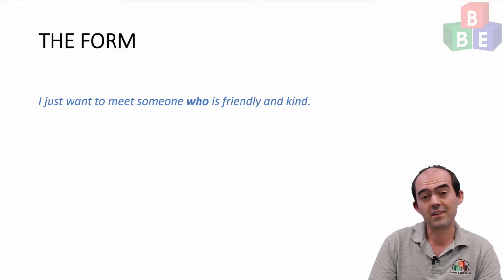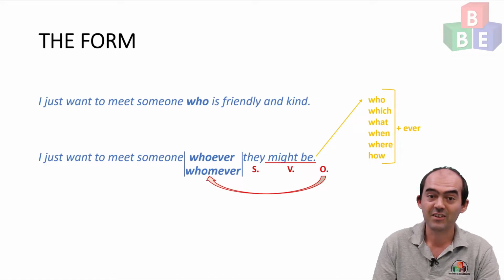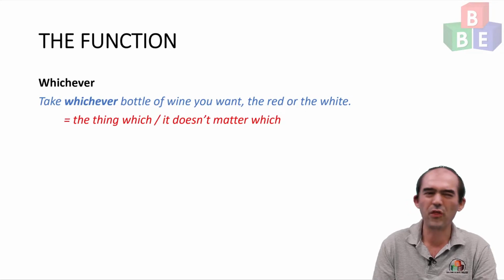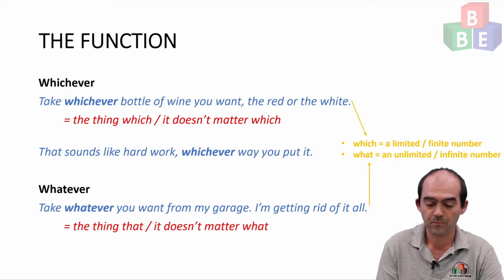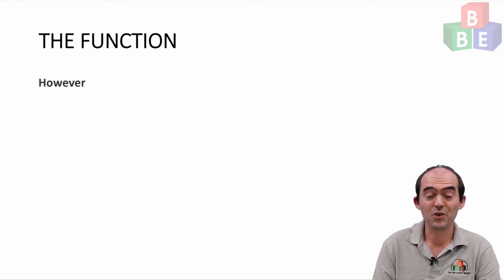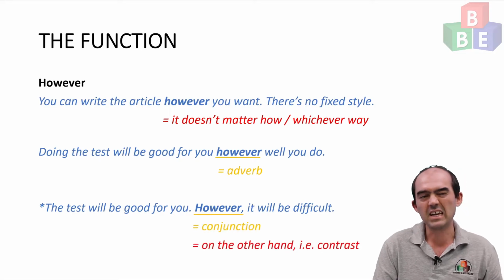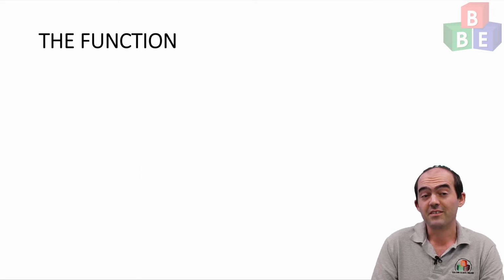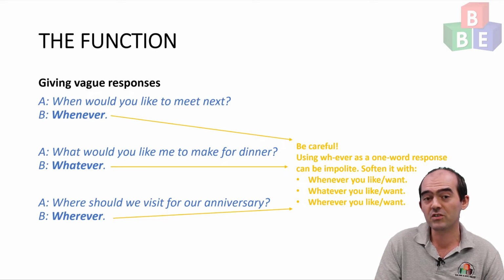WH-ever: whatever, whenever, wherever...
In this lesson, we look at how to use WH-ever words. These include whichever, whatever, whoever, whenever, wherever and however.

In most cases we use them to mean:
"It doesn't matter wh..."
"I don't know wh..."
"I don't care wh..."
"The sth wh..."

Sometimes we use them to be vague, and sometimes we can really sound rude when using them.